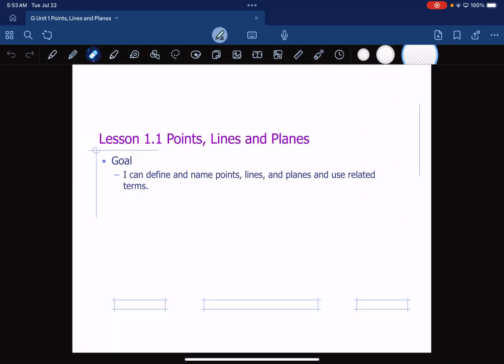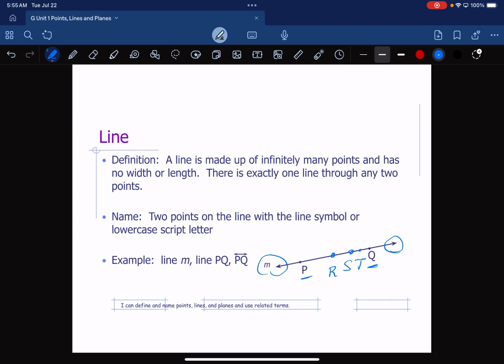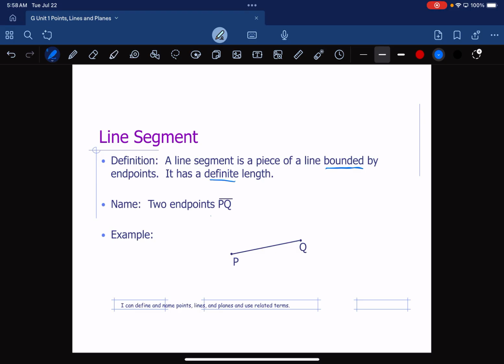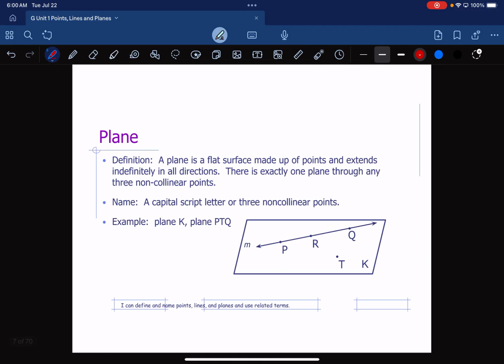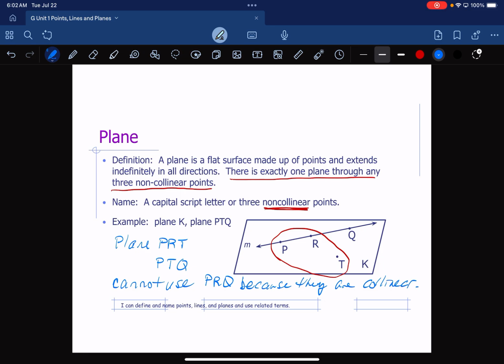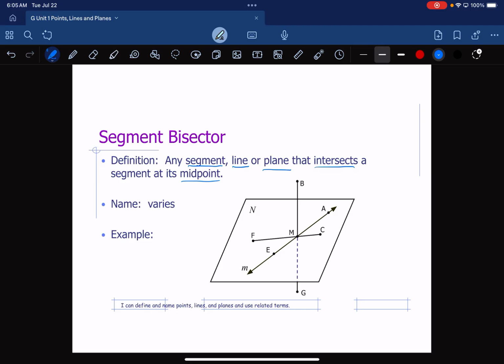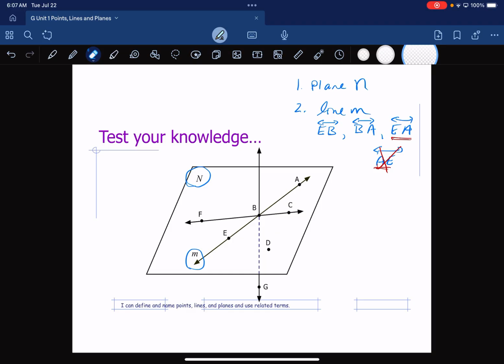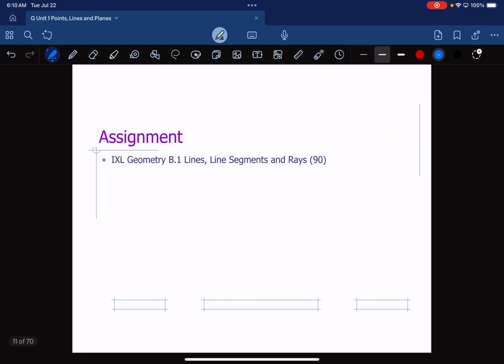G Lesson 1.1 Points, Lines and Planes